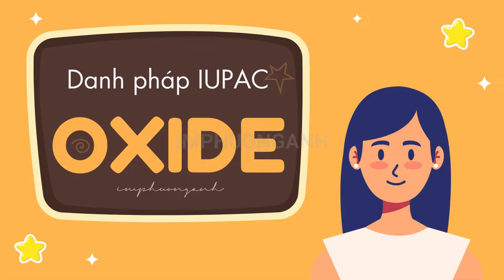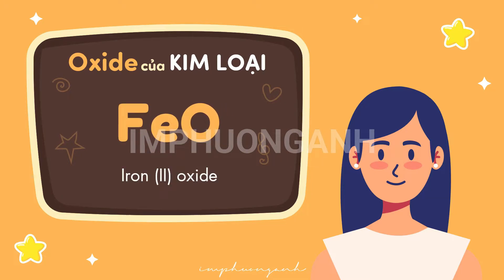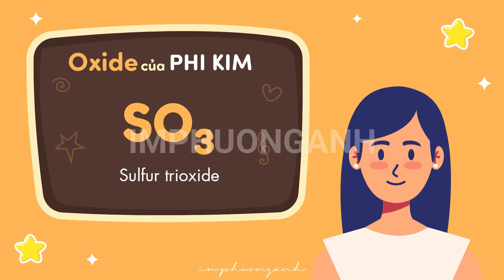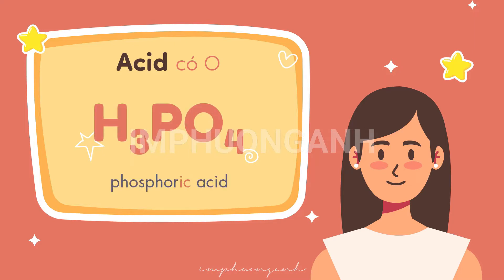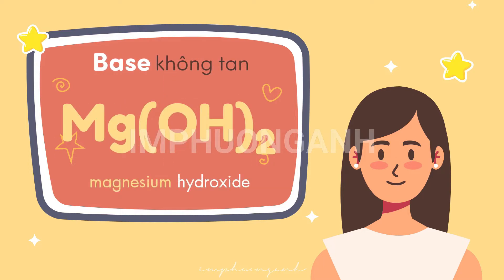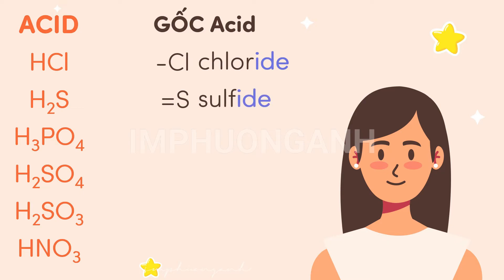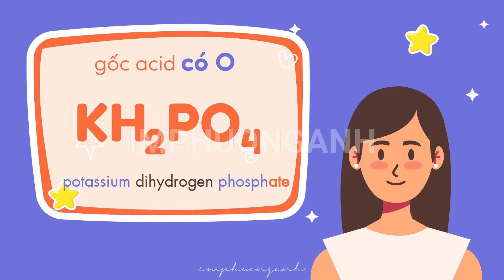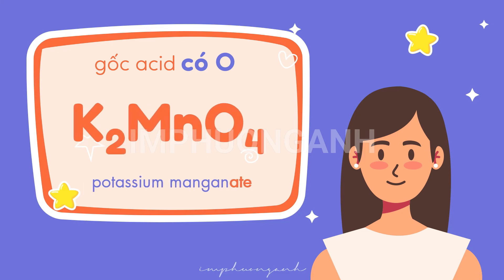Danh pháp IUPAC của OXIDE - ACID - BASE - MUỐI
© Bài giảng video này là sản phẩm của IMPHUONGANH.
© Chỉ dành riêng cho giảng dạy và học tập, không được lợi dụng vào bất kỳ mục đích nào khác.

Khoa học tự nhiên lớp 8 KHTN 8
Tên gọi quốc tế theo IUPAC của các hợp chất vô cơ: oxide, acid, base, muối